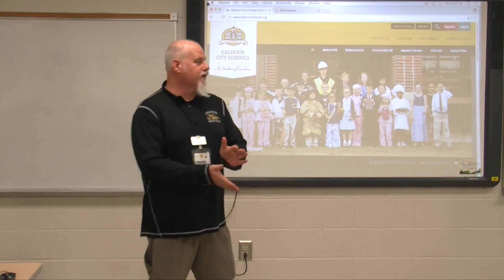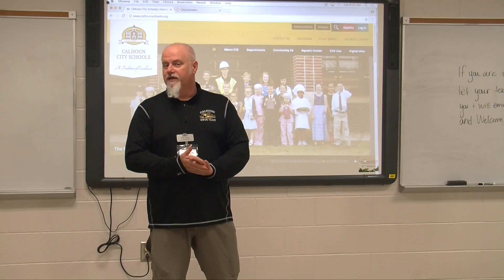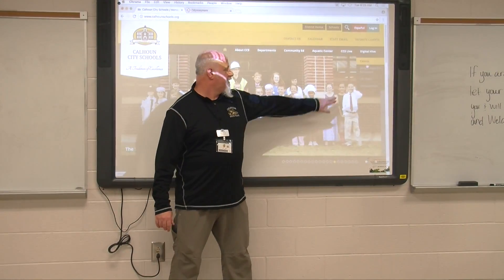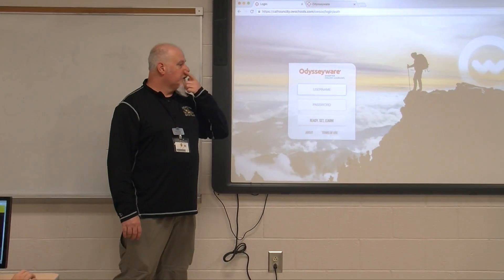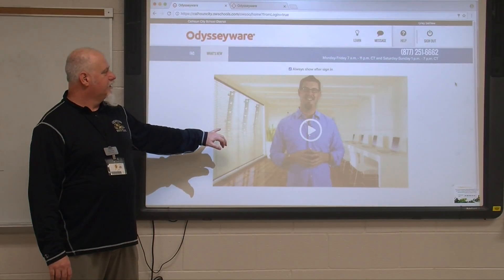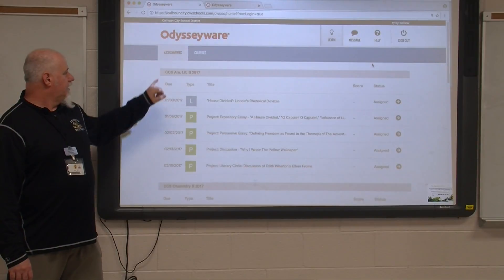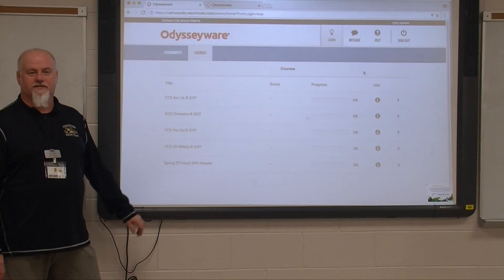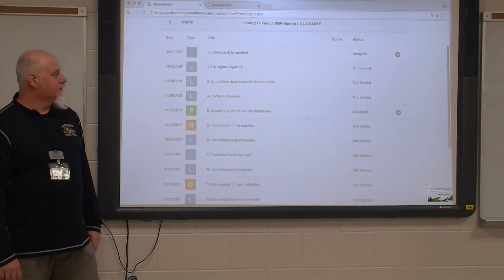Odysseyware Tutorial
Mr. Beeler gives CHS students a brief tutorial for Odysseyware.